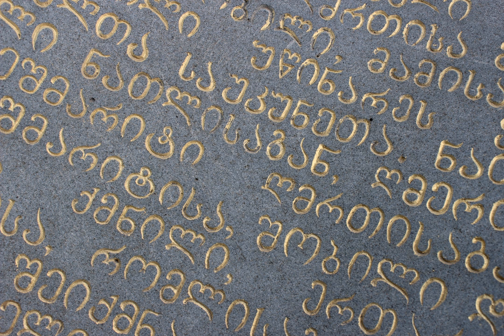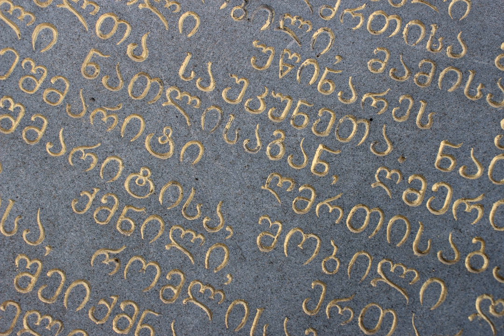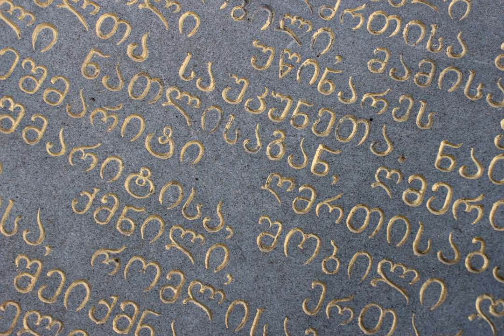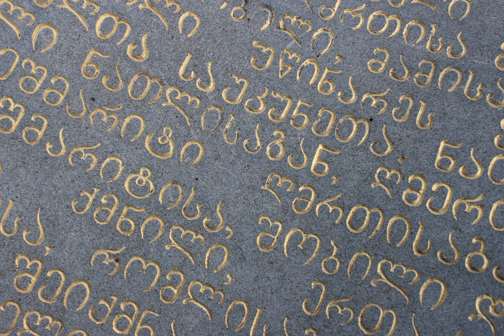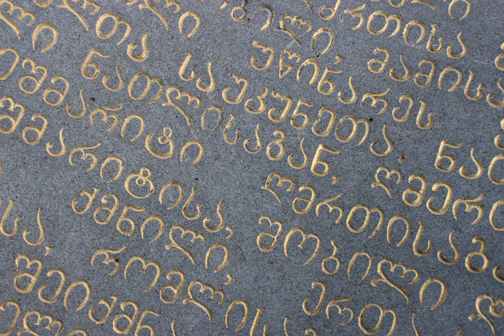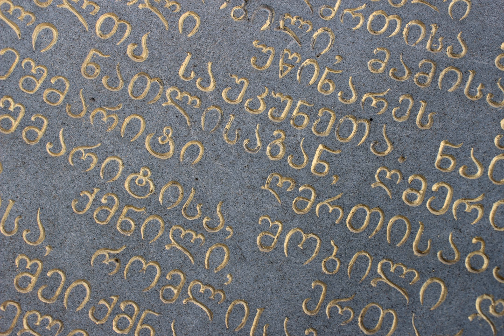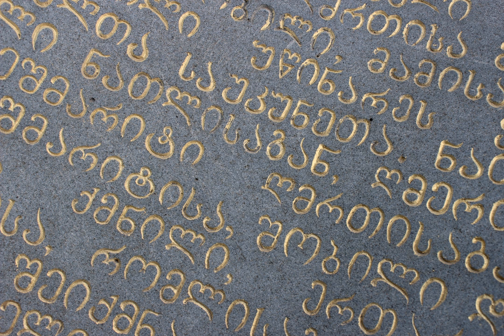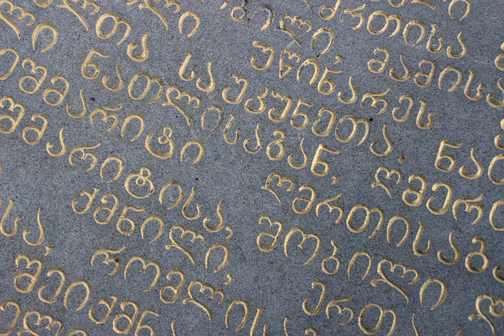Mkhedruli | Wikipedia audio article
This is an audio version of the Wikipedia Article:
Mkhedruli

SUMMARY
The Georgian scripts are the three writing systems used to write the Georgian language: Asomtavruli, Nuskhuri and Mkhedruli. Although the systems differ in appearance, all three are unicase, their letters share the same names and alphabetical order, and are written horizontally from left to right. Of the three scripts, Mkhedruli, once the civilian royal script of the Kingdom of Georgia and mostly used for the royal charters, is now the standard script for modern Georgian and its related Kartvelian languages, whereas Asomtavruli and Nuskhuri are used only by the Georgian Orthodox Church, in ceremonial religious texts and iconography.Georgian scripts are unique in their appearance and their exact origin has never been established; however, in strictly structural terms, their alphabetical order largely corresponds to the Greek alphabet, with the exception of letters denoting uniquely Georgian sounds, which are grouped at the end. Originally consisting of 38 letters, Georgian is presently written in a 33-letter alphabet, as five letters are currently obsolete in that language. The number of Georgian letters used in other Kartvelian languages varies. Mingrelian uses 36: 33 that are current Georgian letters, one obsolete Georgian letter, and two additional letters specific to Mingrelian and Svan. Laz uses the same 33 current Georgian letters as Mingrelian plus that same obsolete letter and a letter borrowed from Greek for a total of 35. The fourth Kartvelian language, Svan, is not commonly written, but when it is, it uses Georgian letters as utilized in Mingrelian, with an additional obsolete Georgian letter and sometimes supplemented by diacritics for its many vowels.Georgian scripts were granted the national status of intangible cultural heritage in Georgia in 2015 and inscribed on the UNESCO Representative List of the Intangible Cultural Heritage of Humanity in 2016.